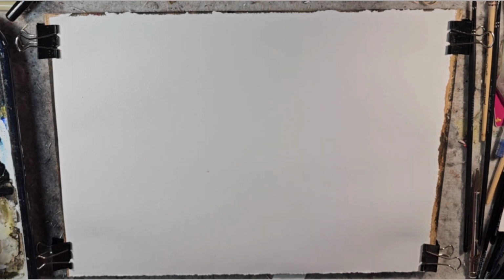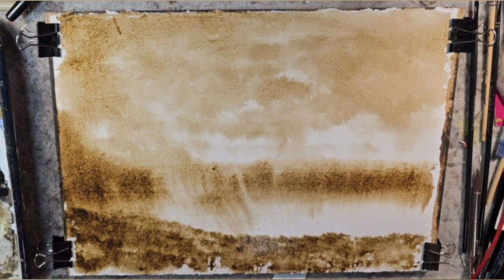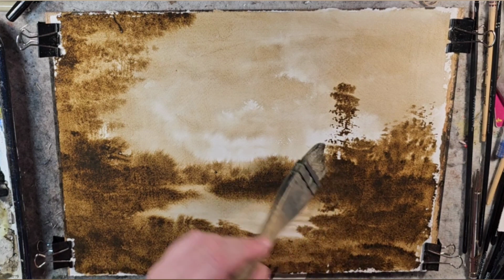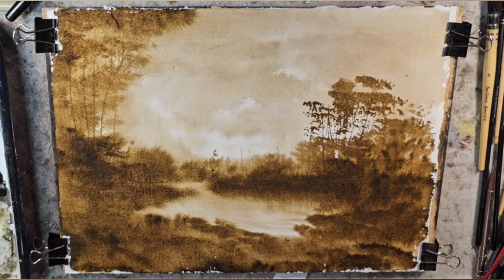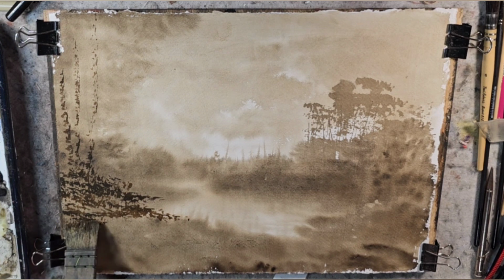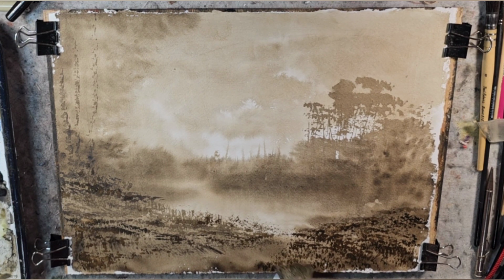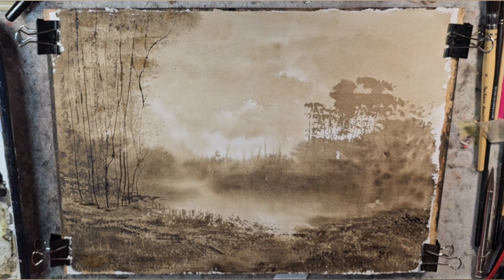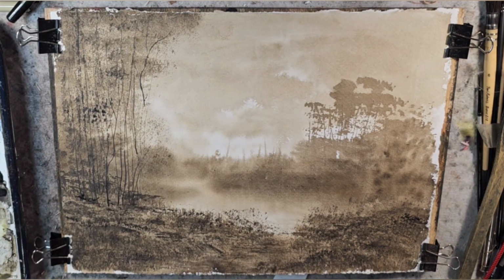Tonalist Fast and Loose Watercolor Painting. Van Gogh Sepia Watercolor